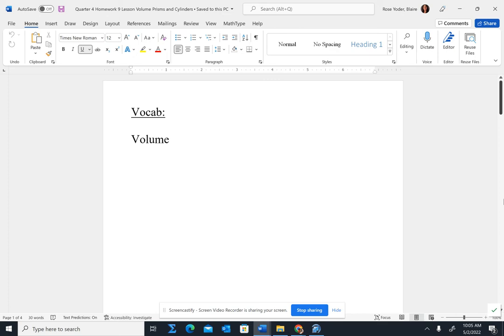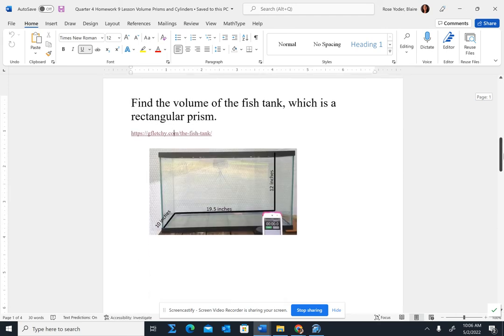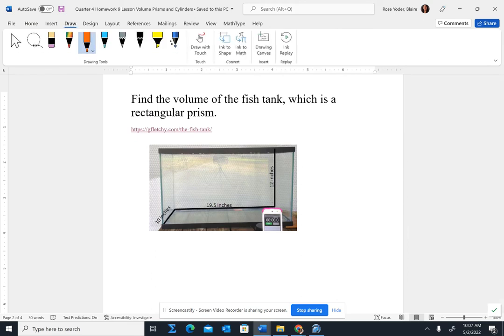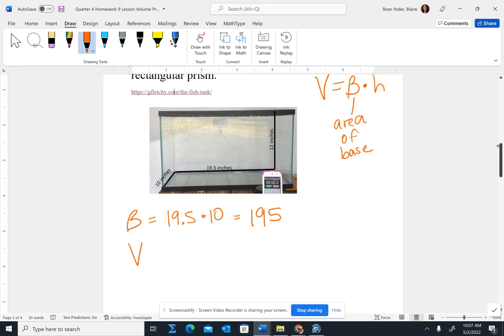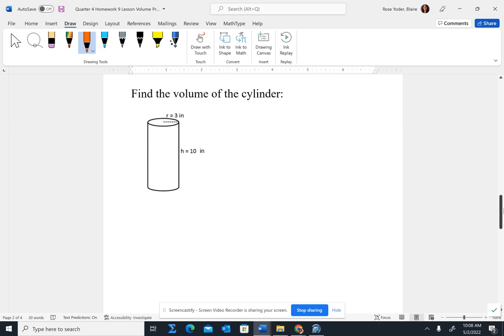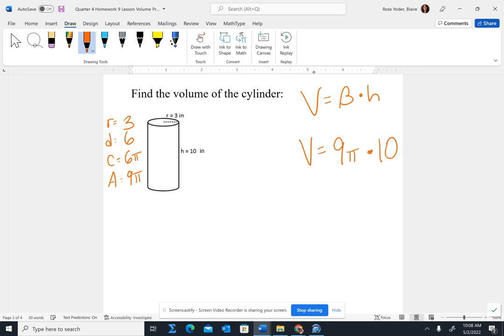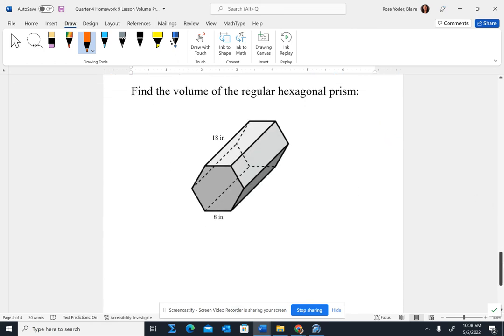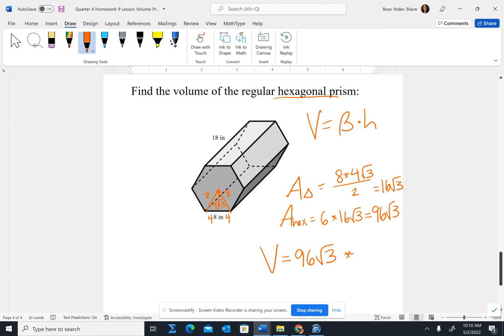Quarter 4 Homework 10 Video Volume of Prisms